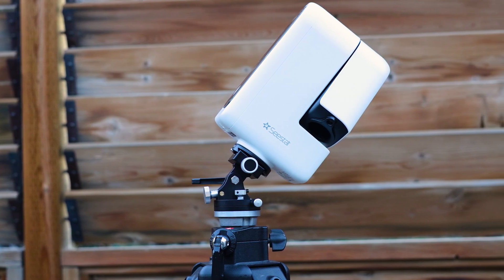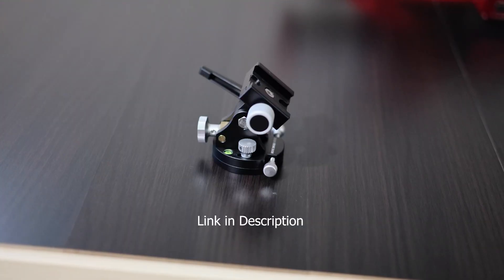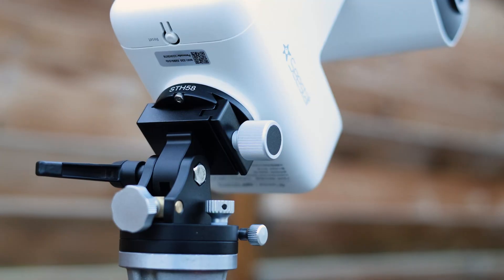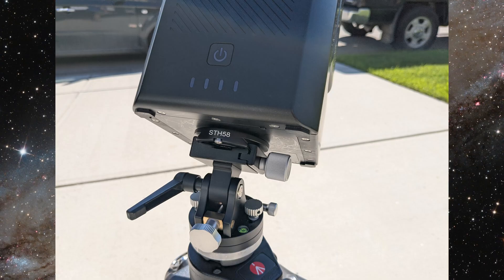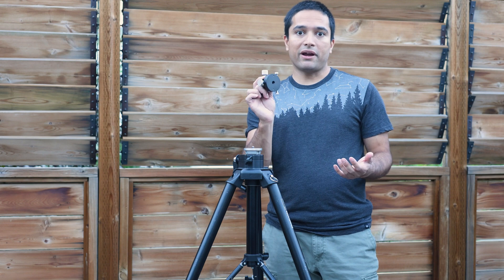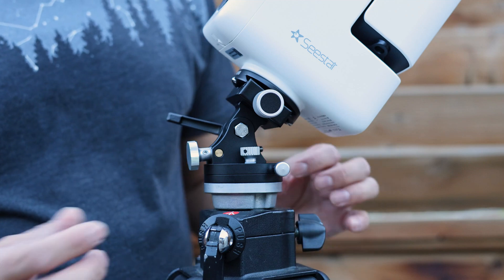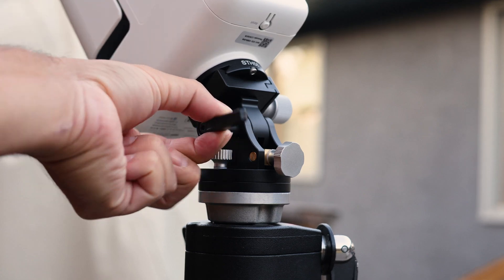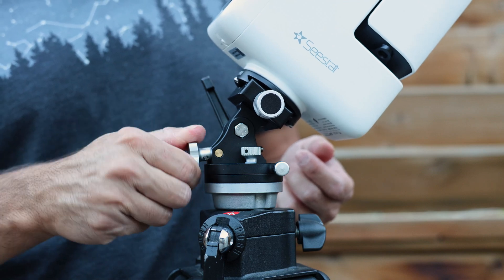Best EQ Wedge for SeeStar S30 and S50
I have tried several different wedges for my SeeStars in equatorial mode and this is the best solution I found.

3/8" plate/adapter

Other Recommended Equipment:
Smart Telescopes:
Seestar S50 All-In-One Smart Telescope:

100ah LiFePo4 battery (and charger)

Filter Wrench (48-55mm)
Type 1
Type 2
Canada Type 1
Canada Type 2

Headlamp with dedicated RED light button